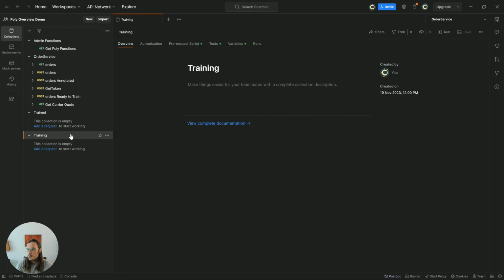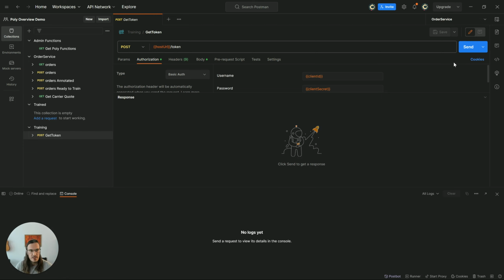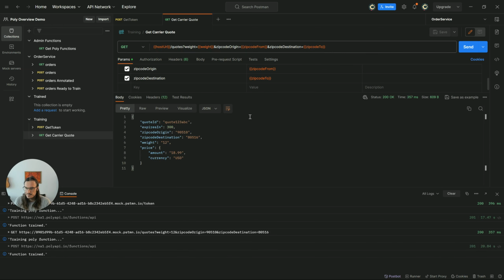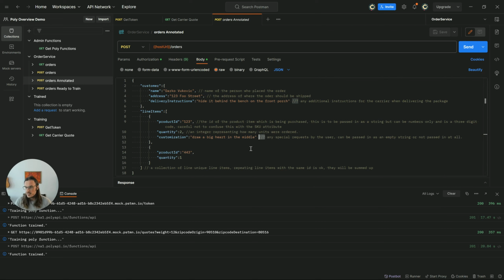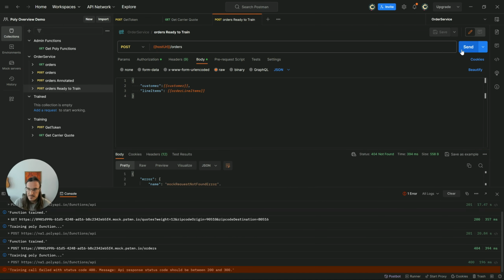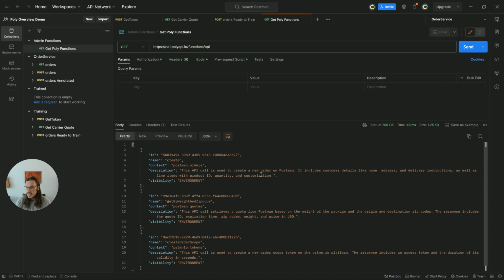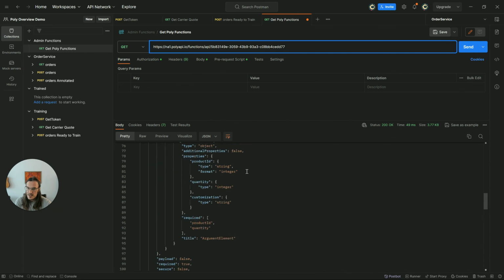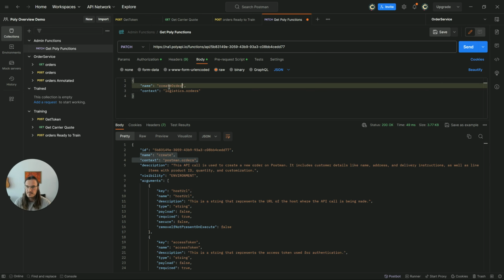Training APIs to Poly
APIs can be trained to Poly either via OpenAPI specs or by using Postman (this video). Poly uses a combination of programmatical approaches and AI to catalog each API operation which then serves as the base information to power our AI Assistant and SDK generation capabilities.